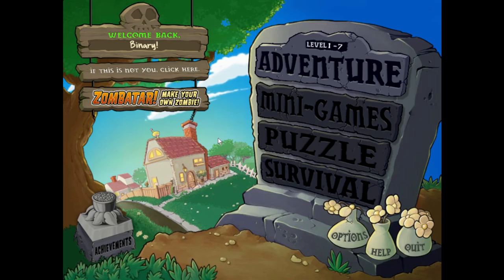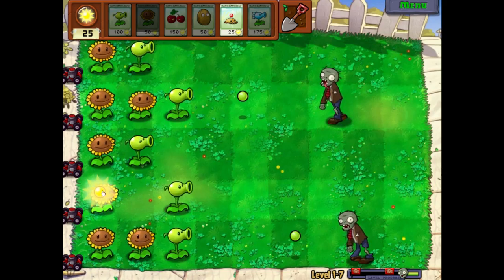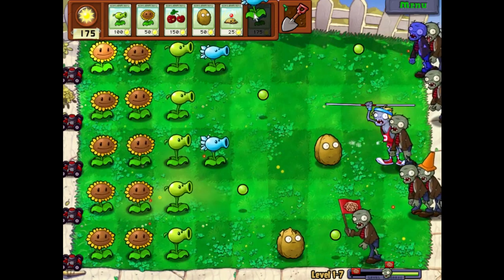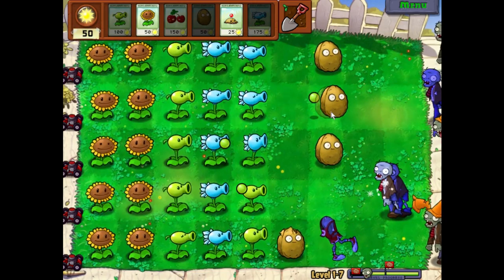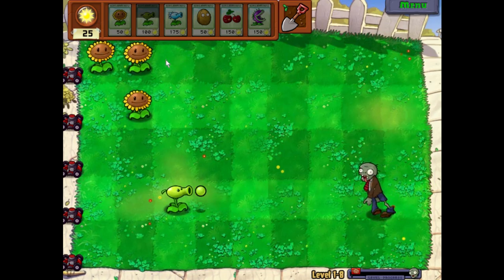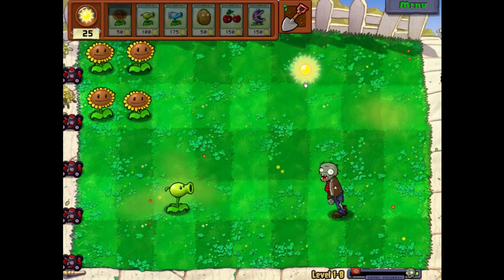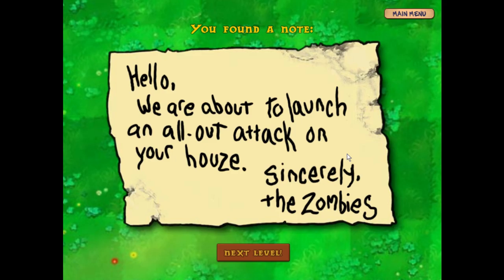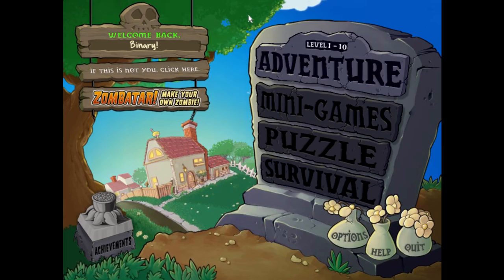Plants VS. Zombies | E02 | Eat them zombies!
In this episode we continue to battle the zombies in our garden! We unlock a new plant and we try out the one that we unlocked in the last episode! And at the end we got a little interesting note...